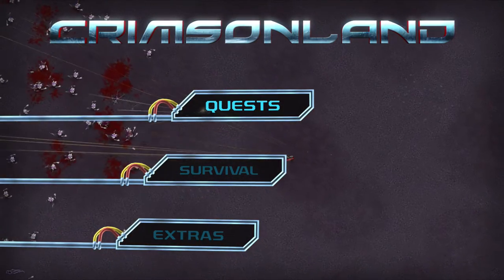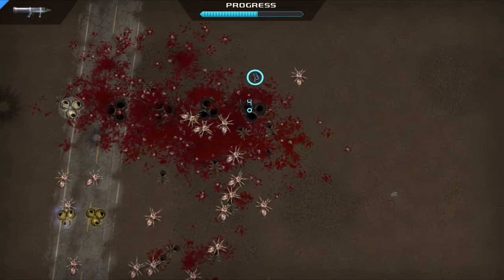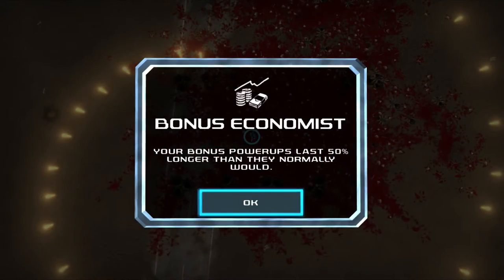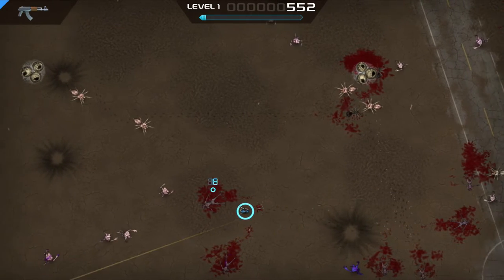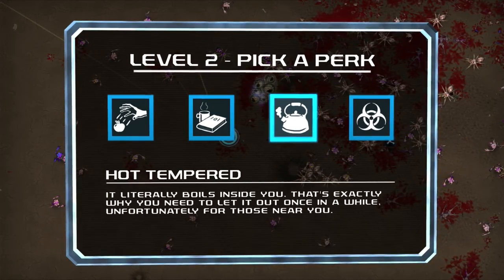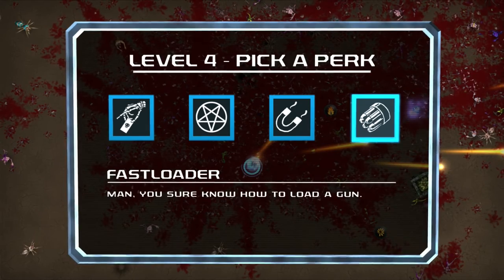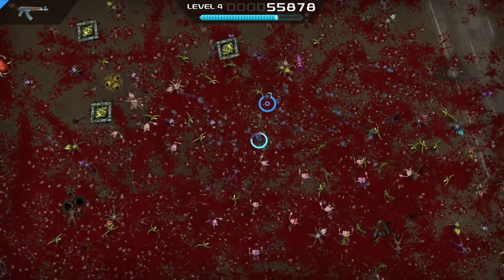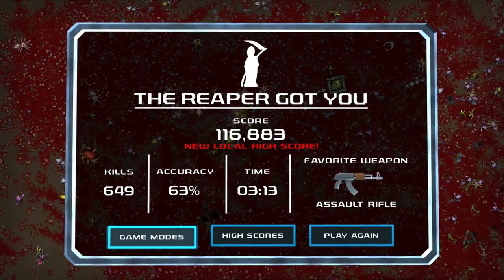Crimsonland (PS4/PC) Thoughts and Impressions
More information on Crimsonland:
Thousands of aliens, giant spiders, mutant lizards, and more are on the attack - can you survive the onslaught? In Crimsonland you will unlock new weapons and perks constantly improving your abilities and arsenal. Your screen will be filled with literally hundreds of monsters and thousands of giblets. Grab your gun and prepare for endless hours of intense top-down shooter fun!
The original Crimsonland was released in 2003. After the game was greenlit at the end of 2013, 10tons decided to give the game a complete tune-up. The brand new 2014 version introduces countless gameplay fixes, a new chapter with new enemies, new perks, and new weapons. On top of that we've done a complete art overhaul!
Crimsonland is an intense top-down dual stick shooter where your screen is filled with literally hundreds of aliens, giant spiders, mutant lizards, and more. Complete sixty quests to unlock an array of weapons and abilities, then unleash your arsenal in five survival modes with leaderboards.
All Crimsonland game modes feature local co-op for up to four players. There are also dedicated leaderboards for co-op games, so gather your friends and show everyone who wields the gauss shotgun like a pro!